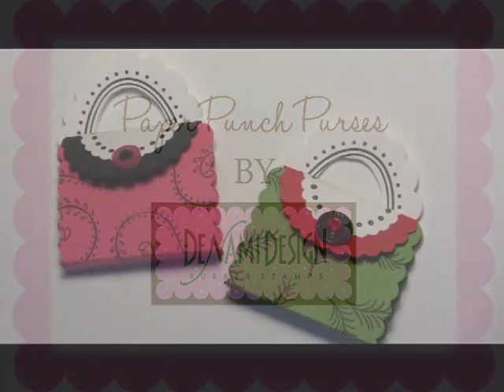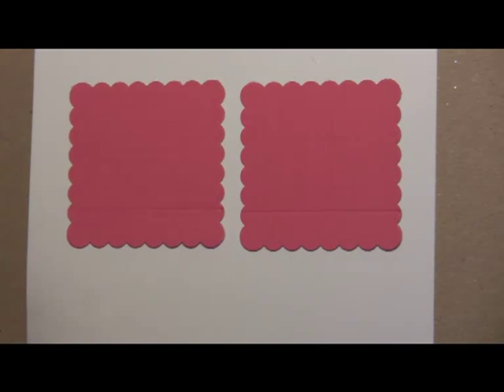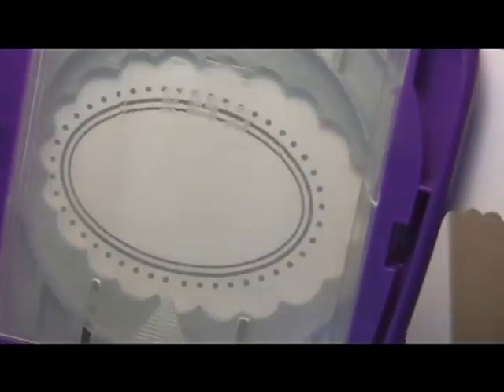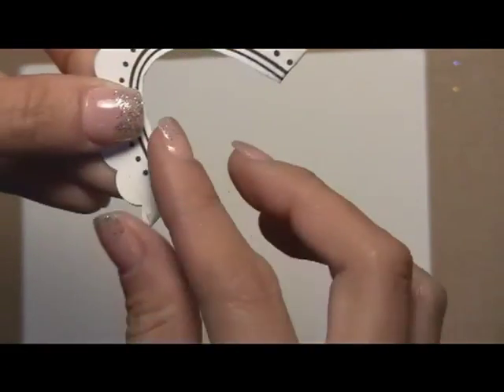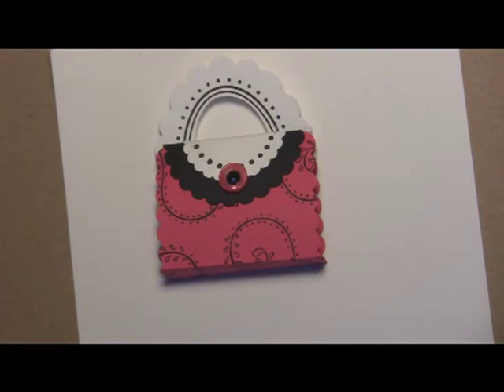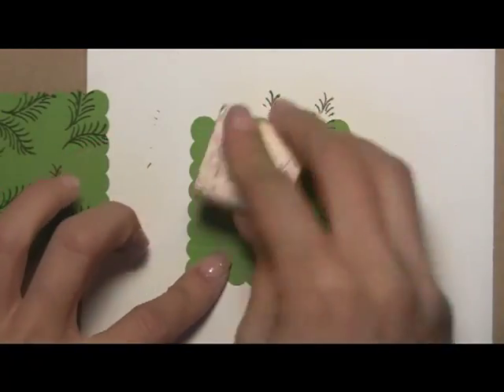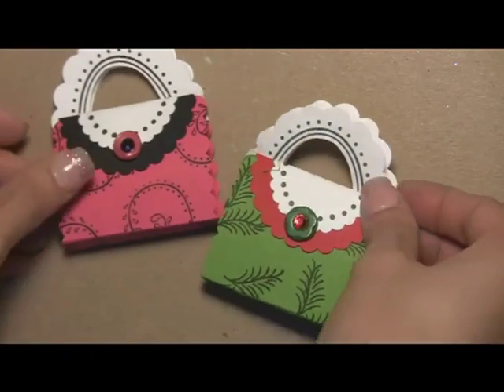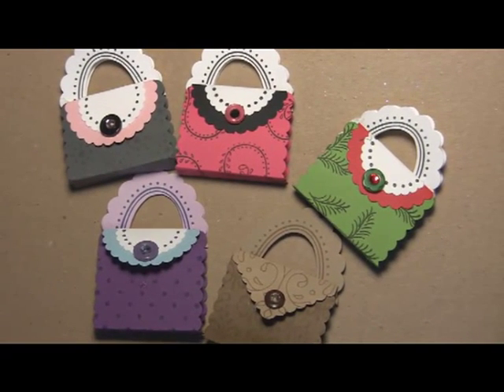Paper Punch Purses Tutorial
See how you can create quick and easy party favors using rubber stamps and paper punches!